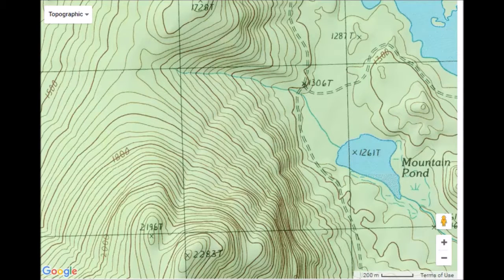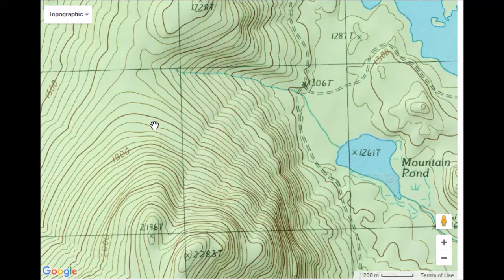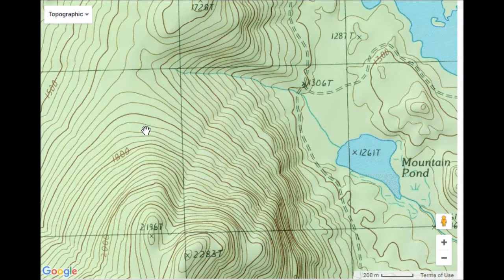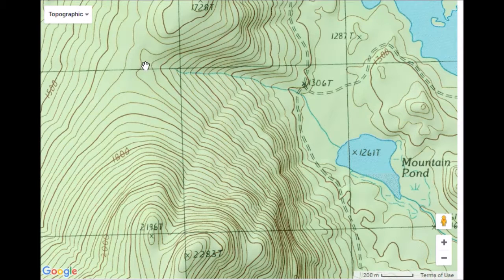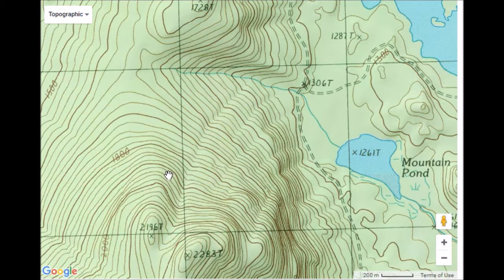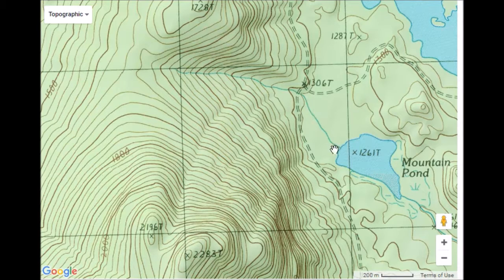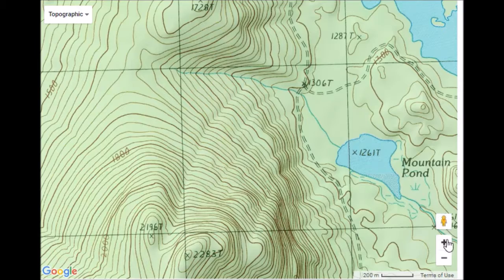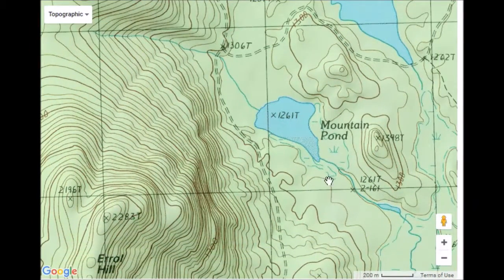How to read a topographical map, part 2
How do you read a topographical map?  This series will bring you through the basics of reading a topographical map, and how to interpret its features.